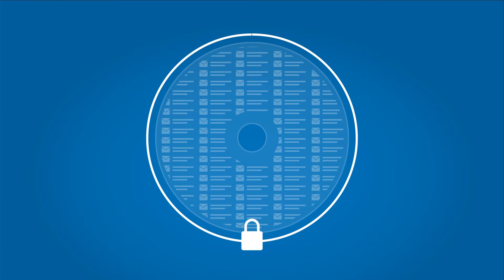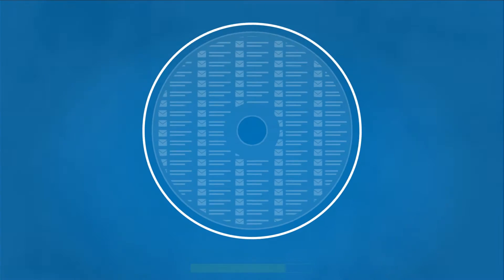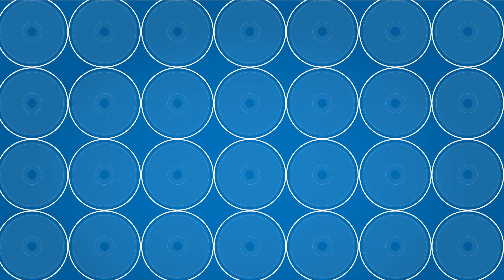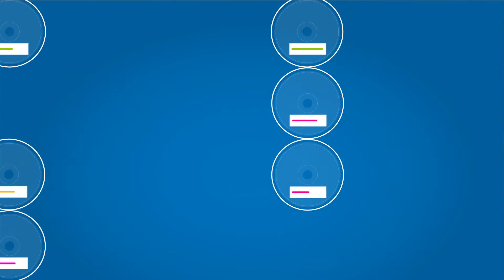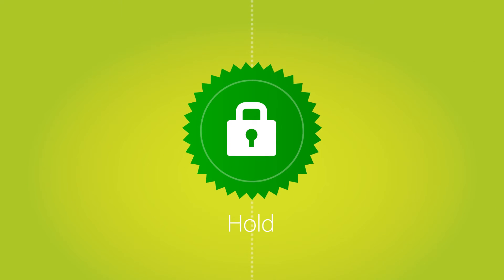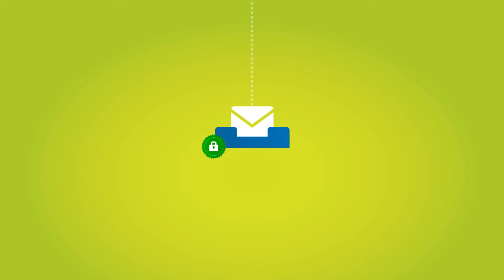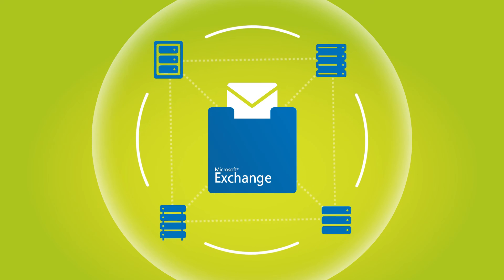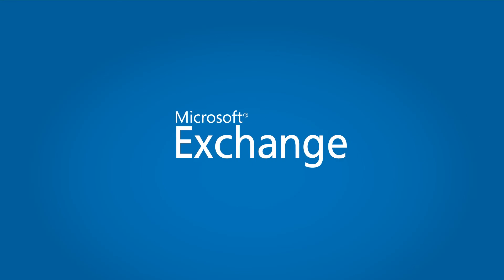Advantages of software-based immutability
This video is about the advantages of software-based immutability. Watch the video to learn more or check out